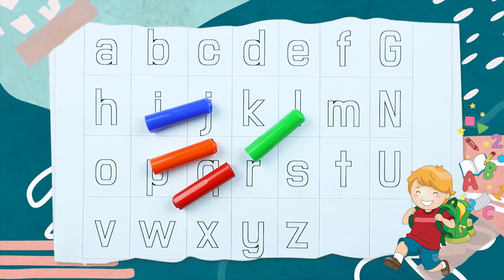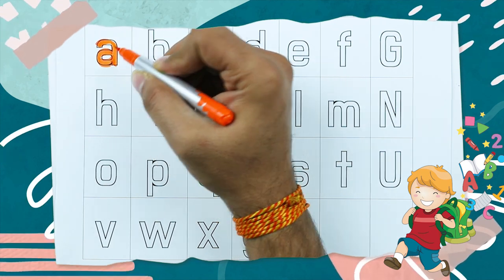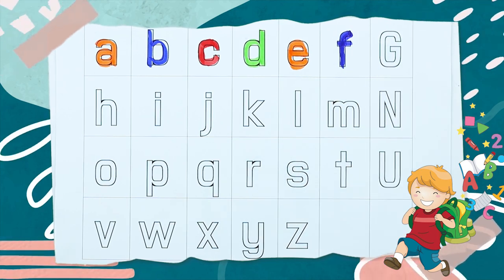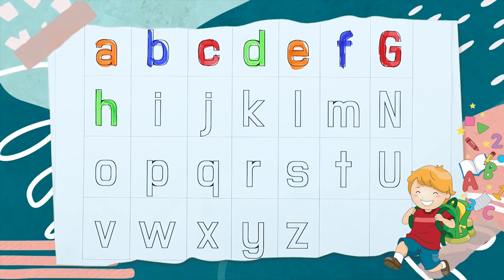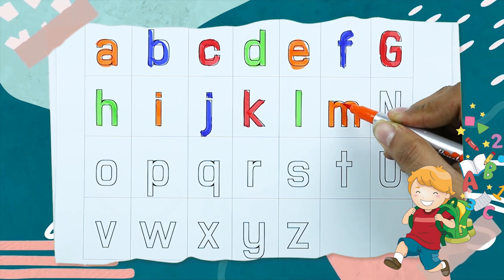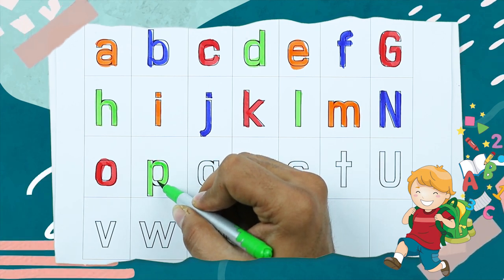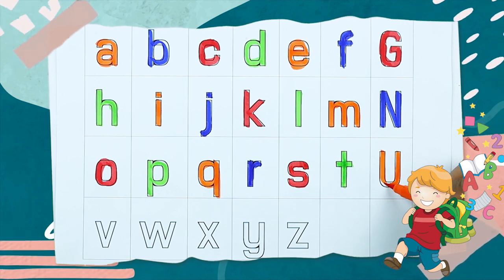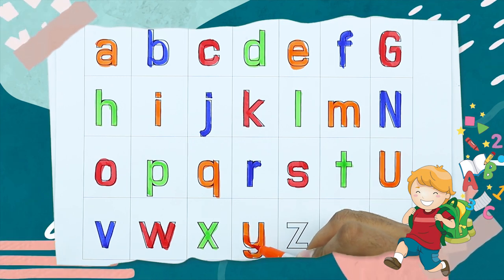today we will writing small abcd | english alphabet rhymes